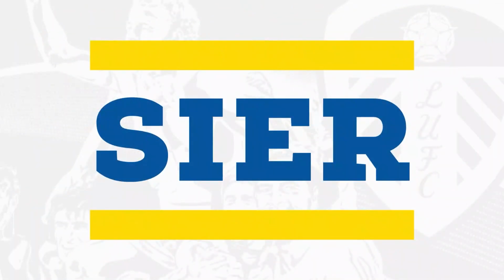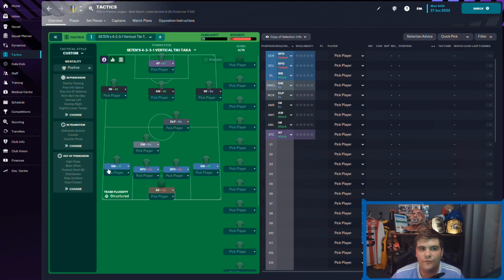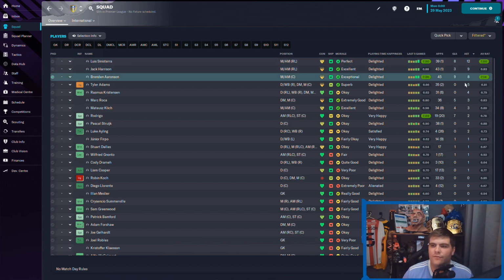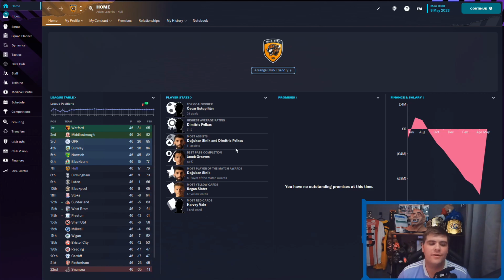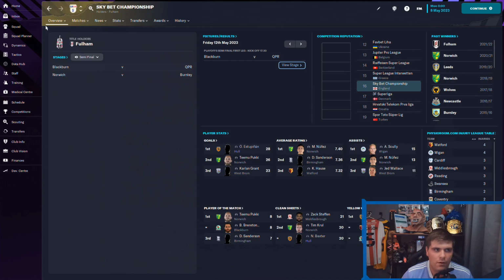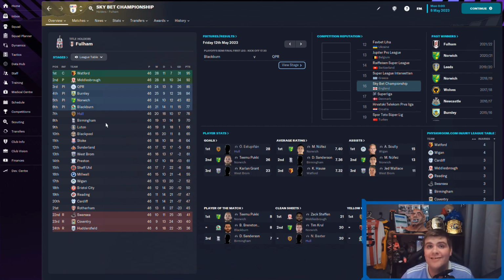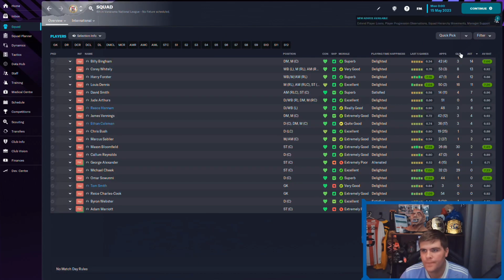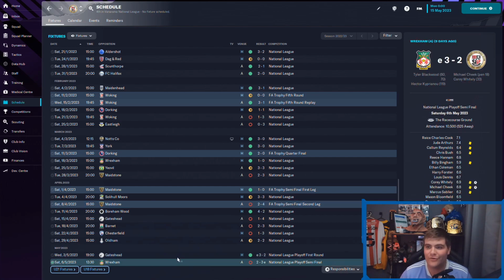FM23 | THE BEST 4-2-3-1 TACTIC? | Football Manager 2023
We have he most subscribed tactic in the steam workshop today as the first episode in the tactics league, will we see it be a gamebreaker or just another wolf in sheeps clothing? Lets find out

00:00 - Intro
00:48 - Tactic
01:42 - Leeds Sim
03:47 - Hull Sim
05:57 - Bromley Sim